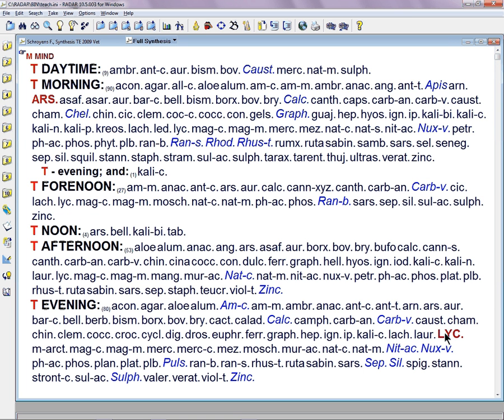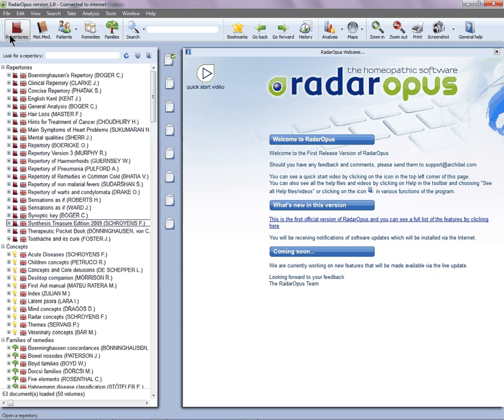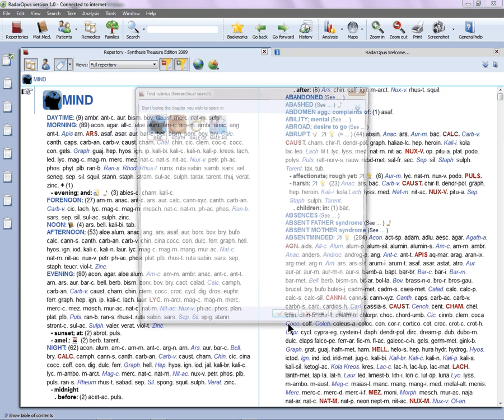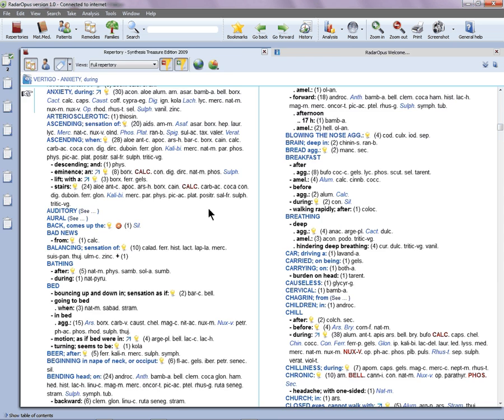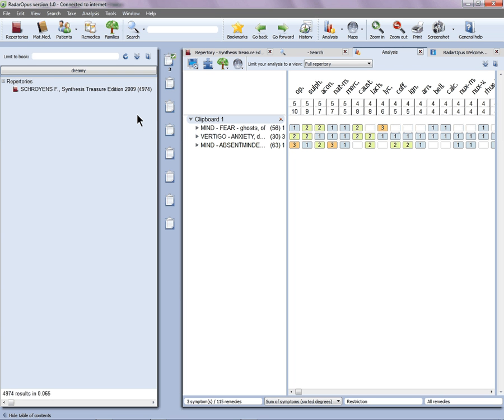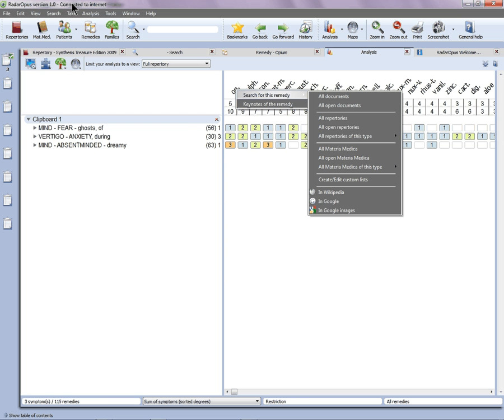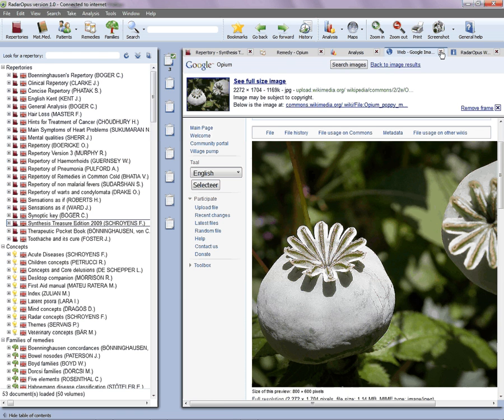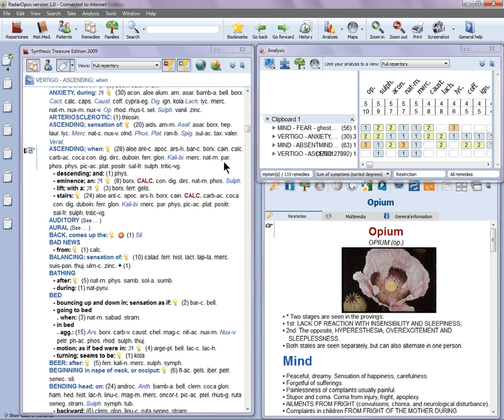Radar and RadarOpus basic - Frederik Schroyens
Radar and RadarOpus: no need to learn basic features anew; a glimpse of version 1.0 showing that you can wprk in RadarOpus the way you are used to work in Radar.